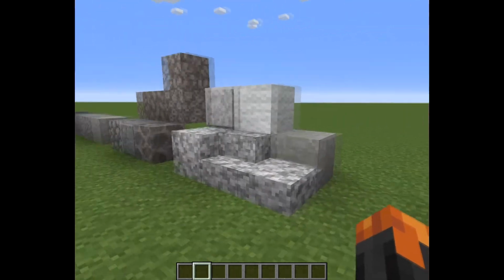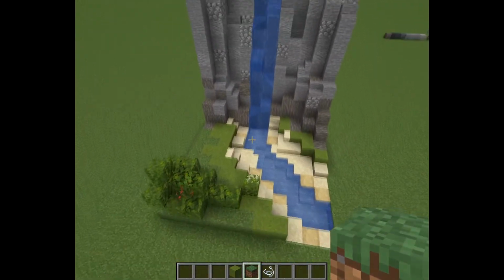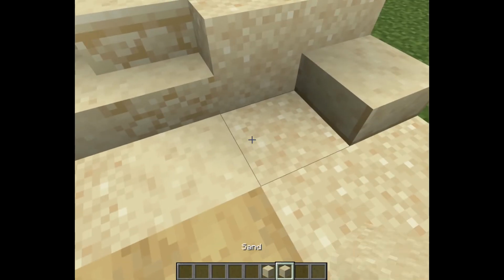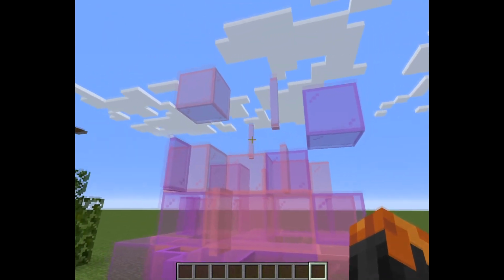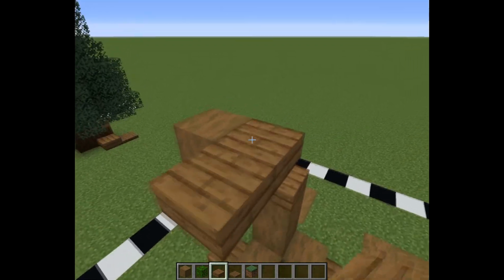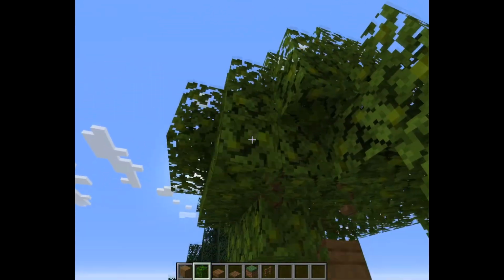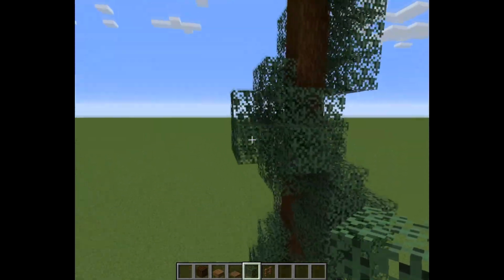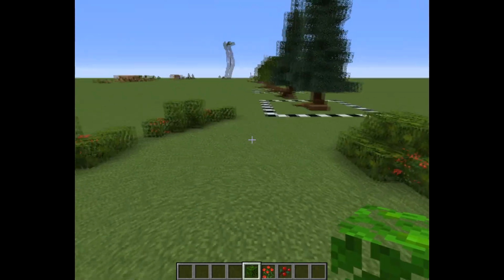Tips and tricks terrain and trees